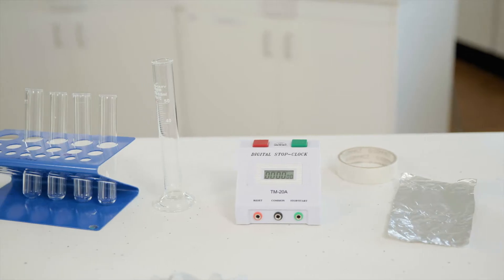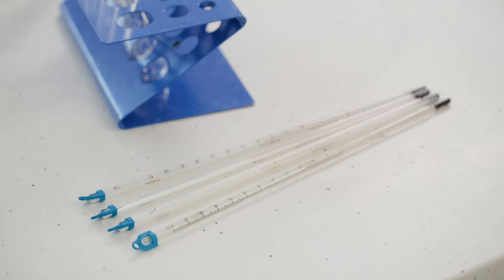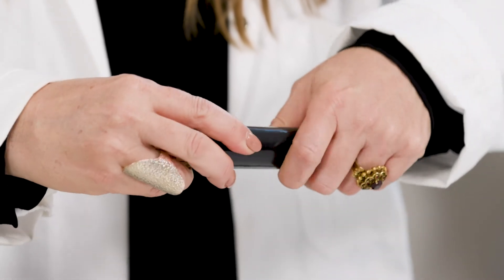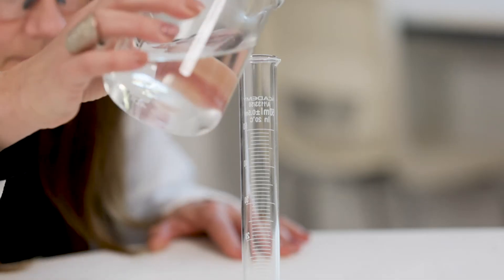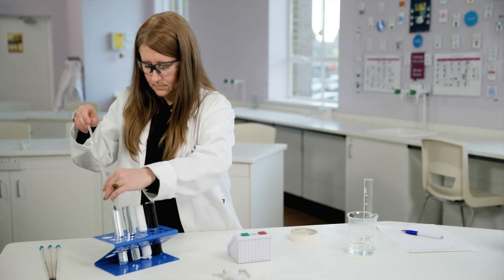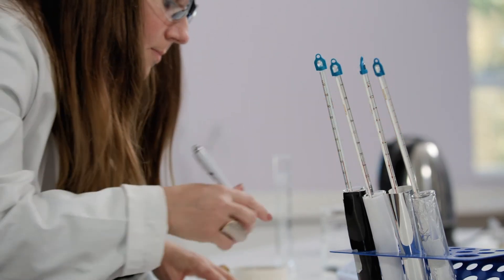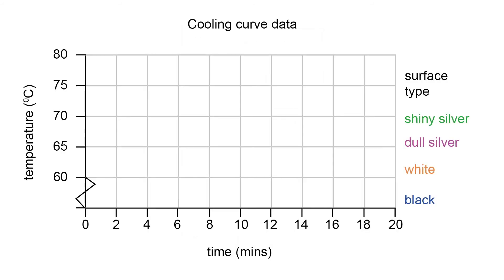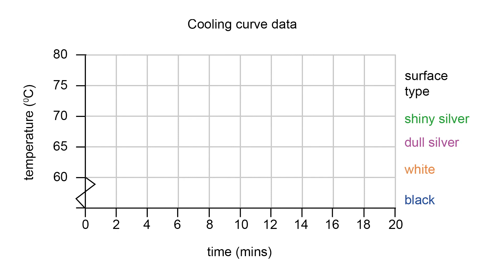Pearson Edexcel GCSE Physics Core Practical – Investigating surface thermal energy radiated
This Pearson Edexcel (9-1) GCSE Physics Core Practical video will be investigating thermal radiation so you can obtain accurate results in your own experiment.

For more information about Pearson Edexcel GCSE (9-1) Sciences, please